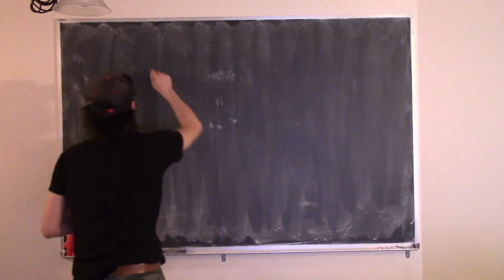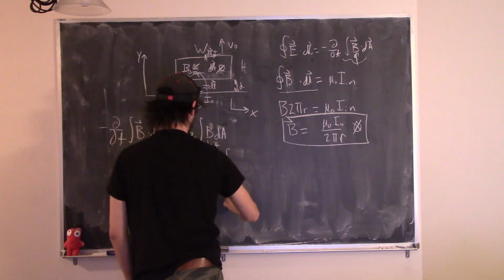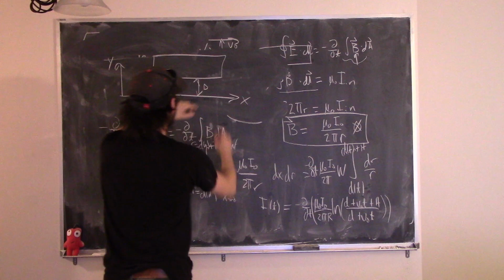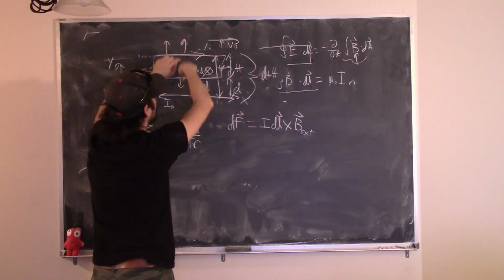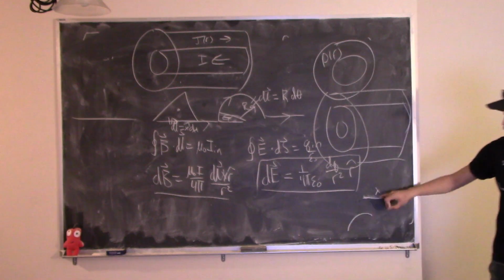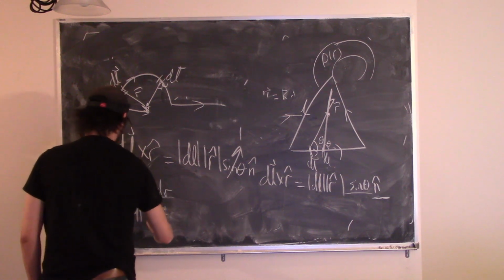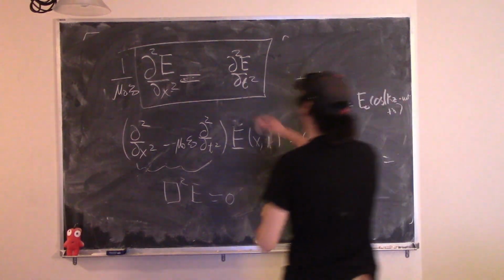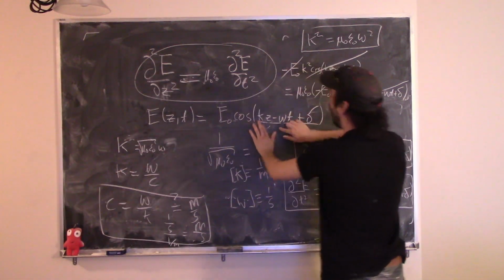Physics 2002 Final Exam Review Live Stream